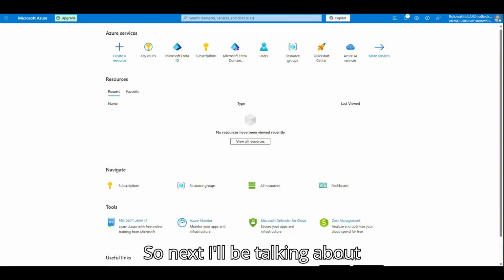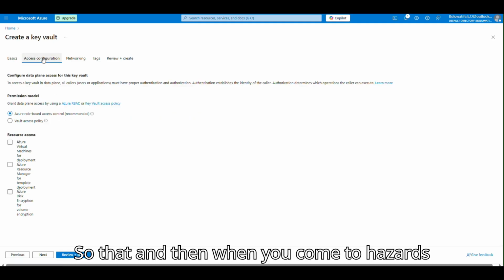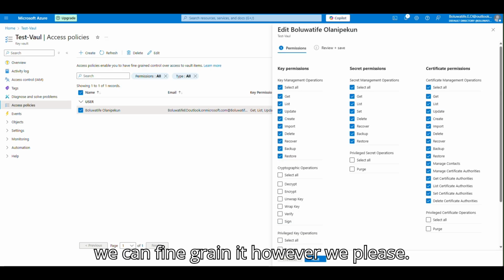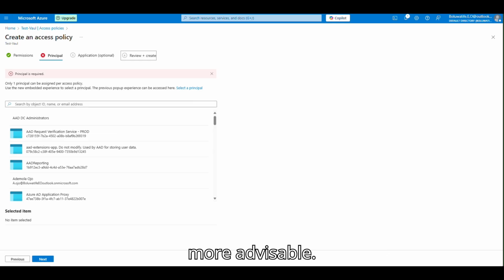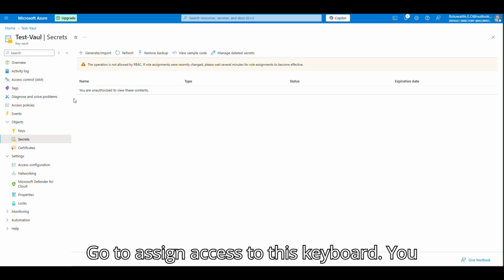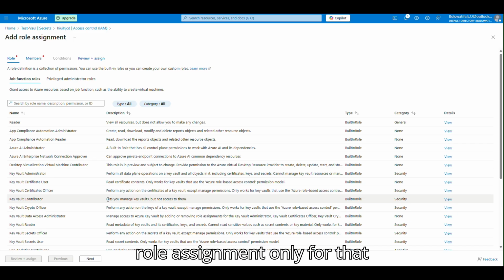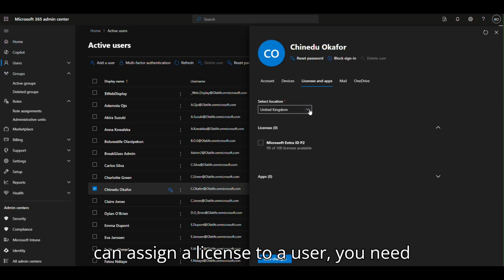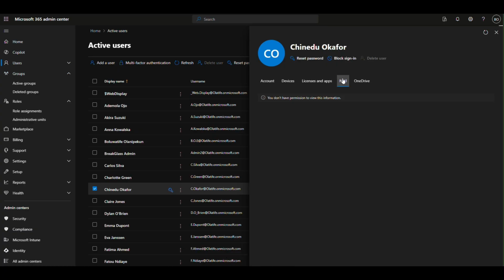Microsoft Entra ID lab, Key Vault Access policy and User License Assignment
Identity Access Management Lab using the Microsoft Entra ID. This video covers user and group management, assigning roles, and configuring domain services with step‑by‑step demonstrations and best practices for administrators.